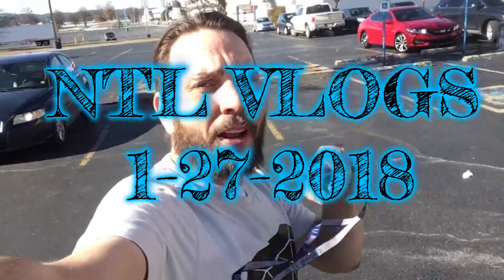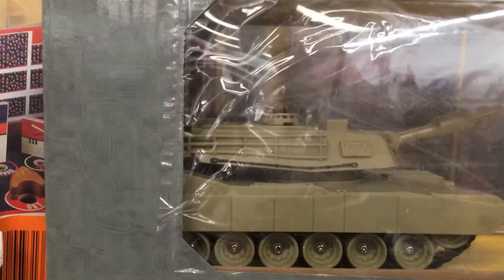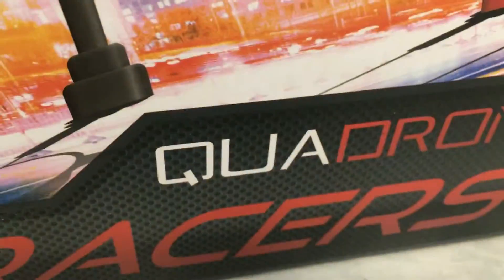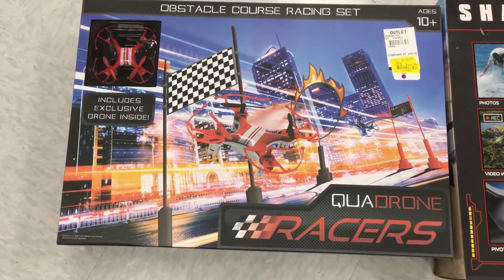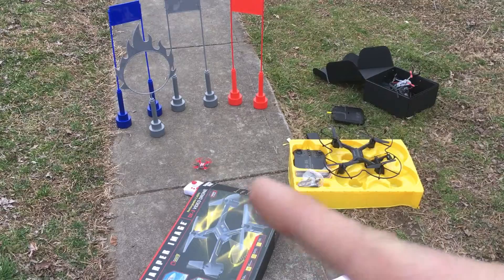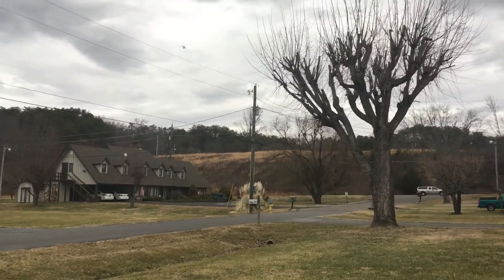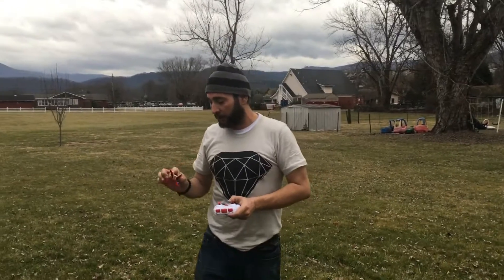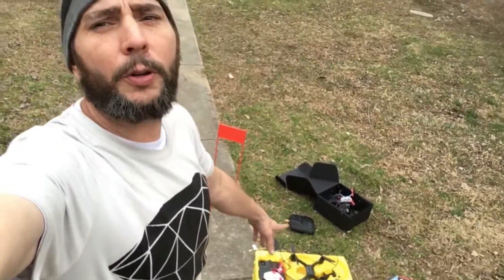My Drone Buying Routine AND a Quadrone Racer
Join me, As I take you along on my daily journey to find and buy drones to review. This actually is a big percentage of the time it takes to run this channel. The quest to find DIFFERENT R/C vehicles is never ending!!! Also, a quick look at a Quadrone Racer.

NTL VLOGS
Pigeon Forge,TN
37868